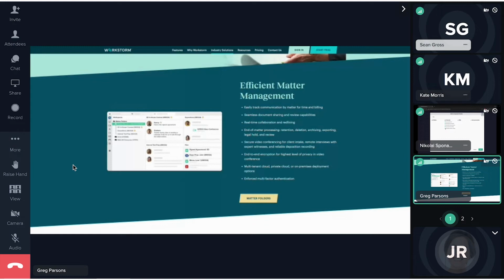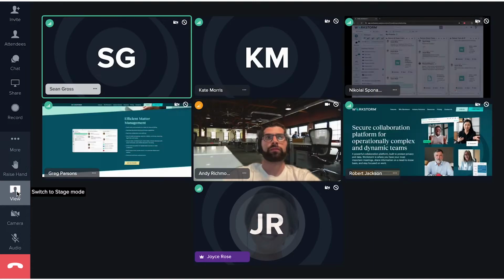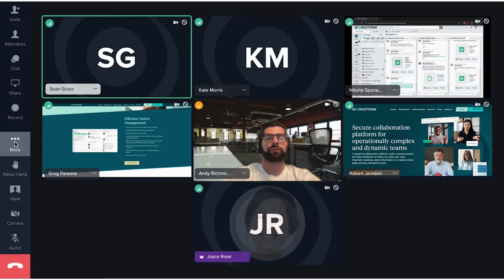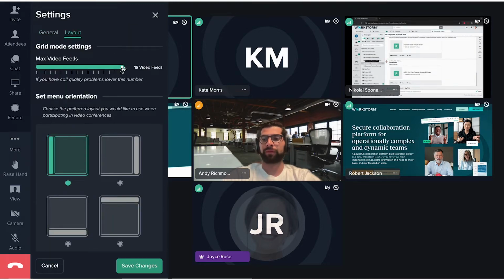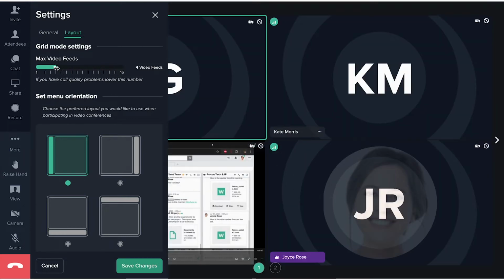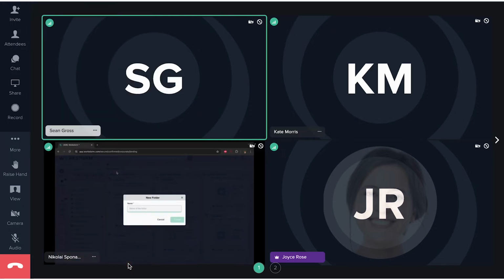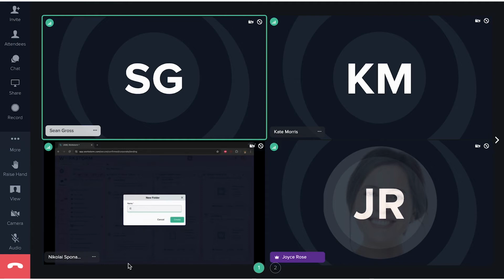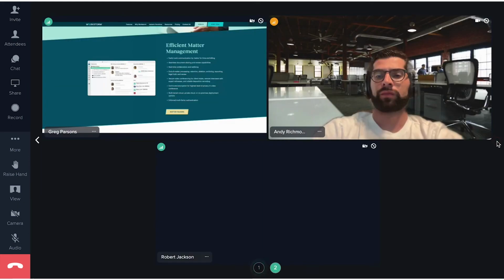How to use Grid Mode in a Video Conference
Learn how to use Grid Mode's Max Video Feed slider to increase or decrease the number of feeds visible on a page in a Video Conference.